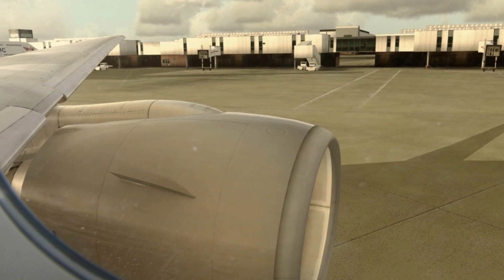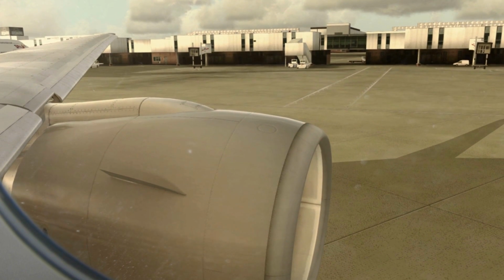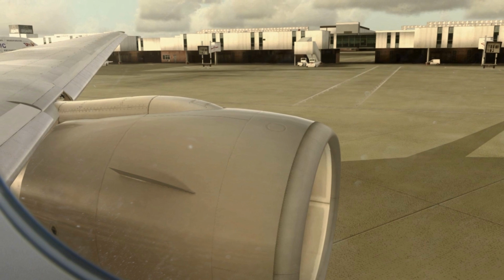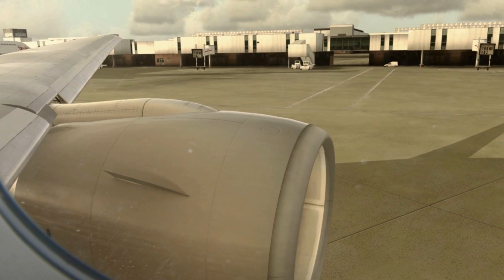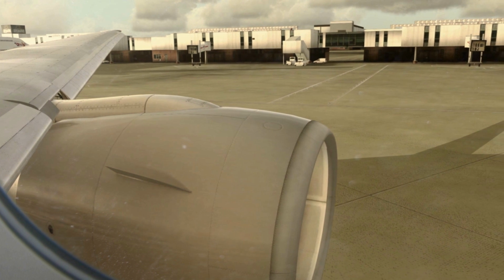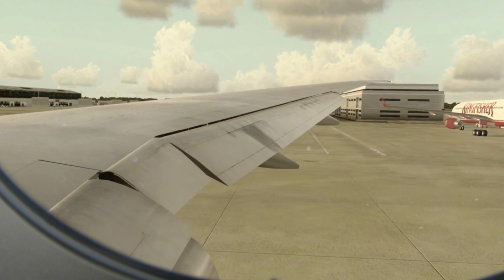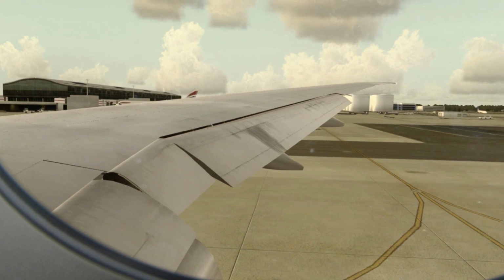FSX - United Airlines 777-200 TAKEOFF: London Heathrow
United Airlines Boeing 777-200 Pushback, taxi and takeoff from London Heathrow, England.

ADDONS:
UK2000 London Heathrow V3
PMDG 777-200
FTX EU England
REX Essentials Plus Overdrive
MyTrafficX Professional 5.4
World Ground Traffic X

Click 1080p for best quality!